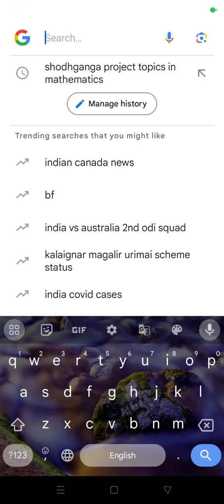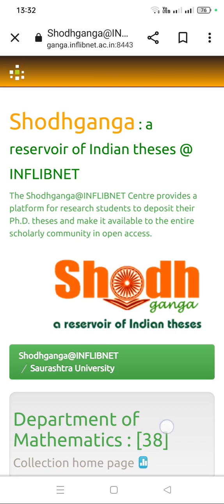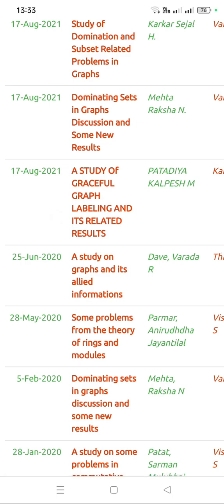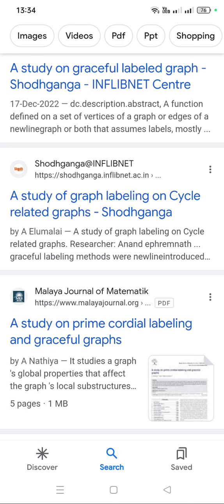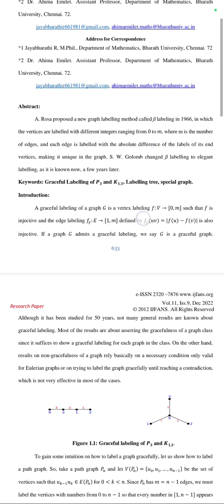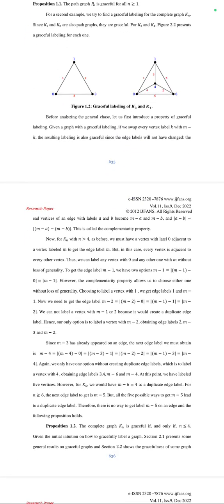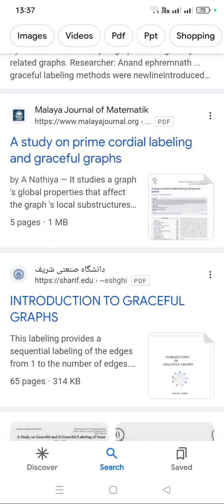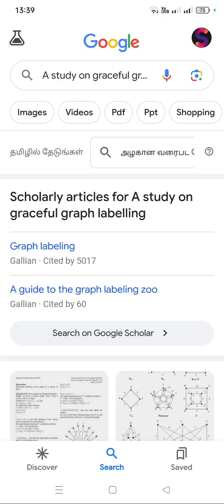How to select topic/title for M.Sc Project and M.Phil Project